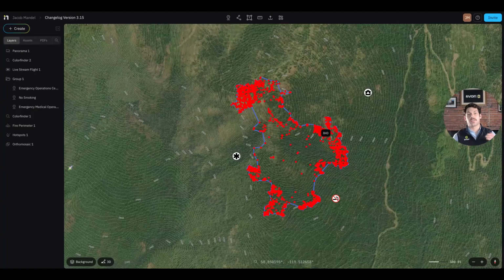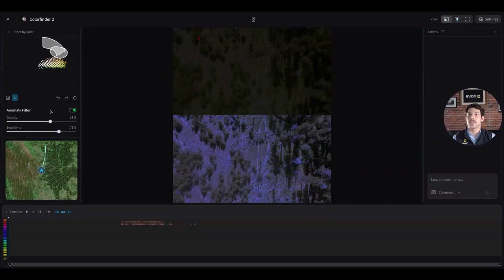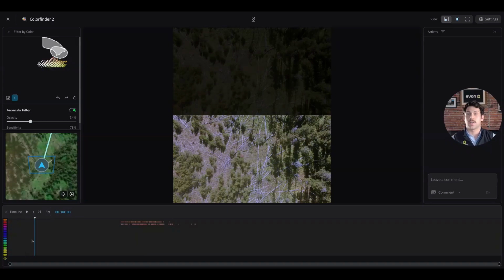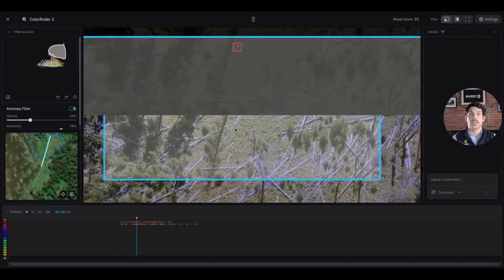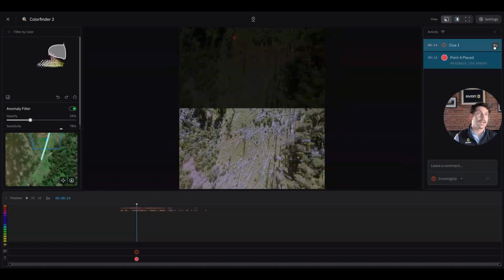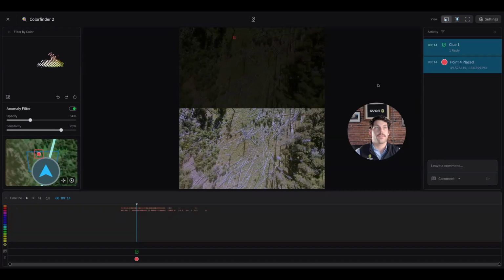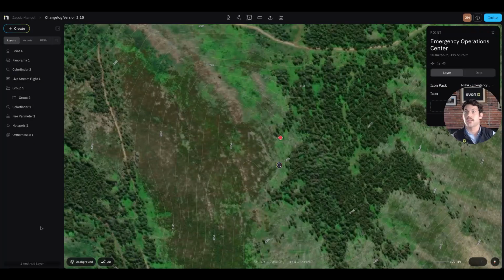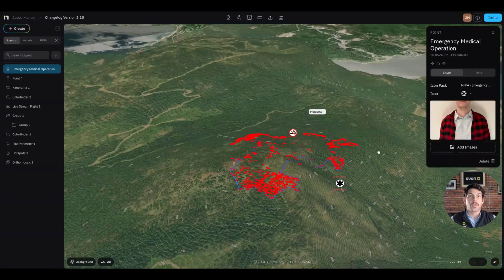Product Update: Colorfinder V2, Layers Panel Rework, 3D Map Layers & More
Starting 2026 with a massive product update we've been waiting to share with you.

00:25 - Colorfinder V2
06:20 - Layers Panel Rework
07:25 - 3D Map Layers
07:47 - Additional Features & Bugfixes

Contact Jacob Mandel: Customer Success Manager